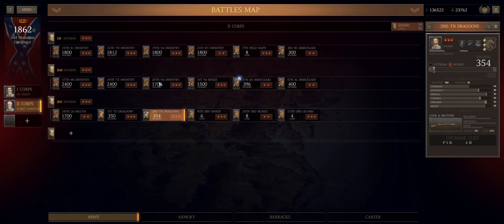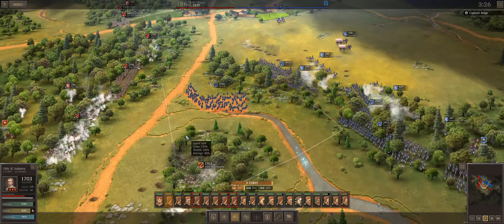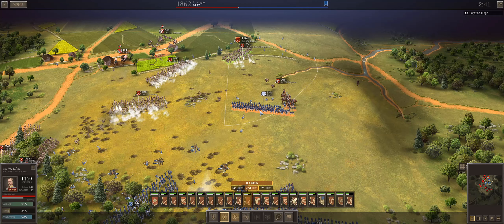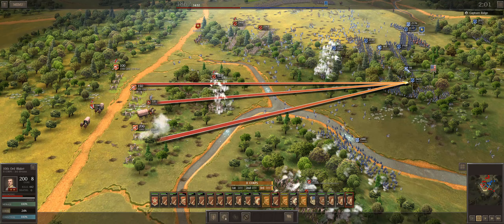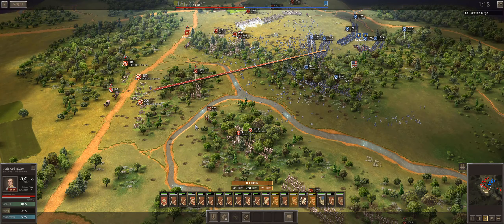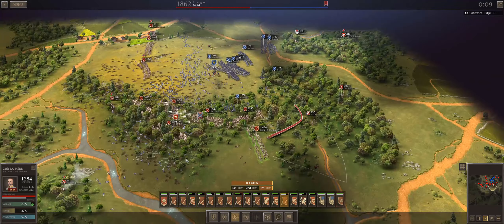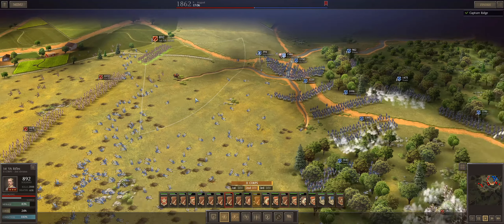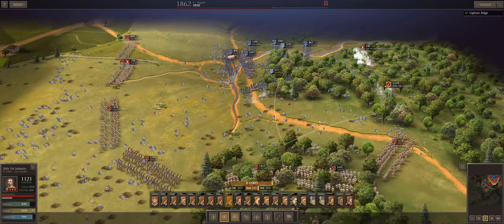Ultimate General - CSA - 17 - Cedar Mountain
Cedar Mountain, J&P Rebalance.